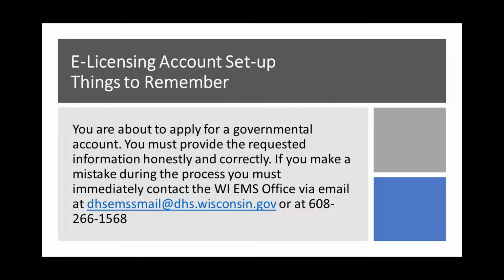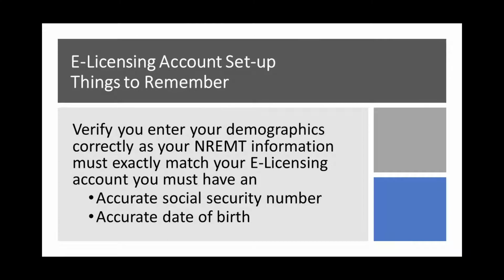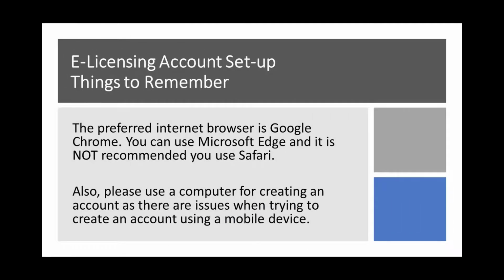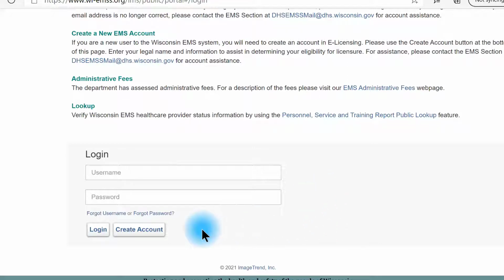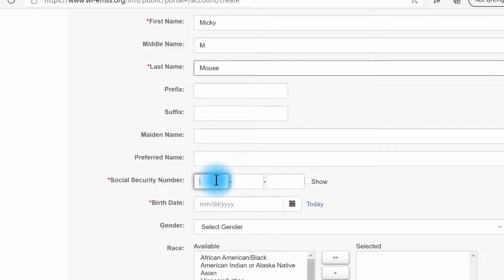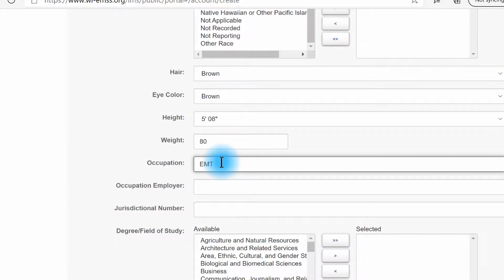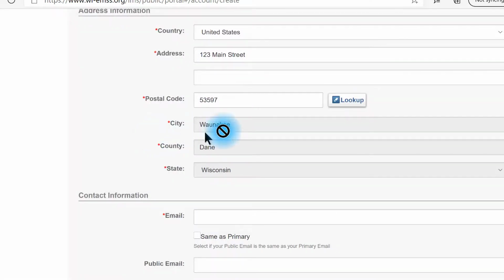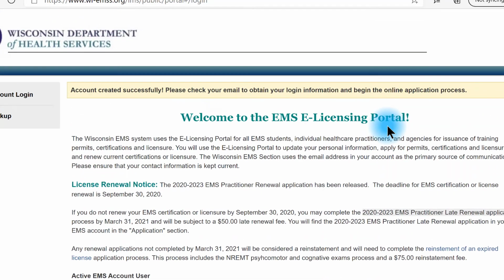E-Licensing Account Setup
This video walks the viewer through a new user account set-up for the Wi E-Licensing system.